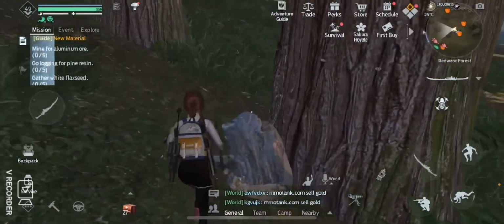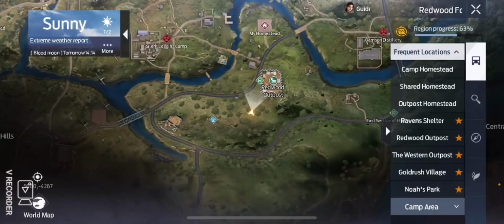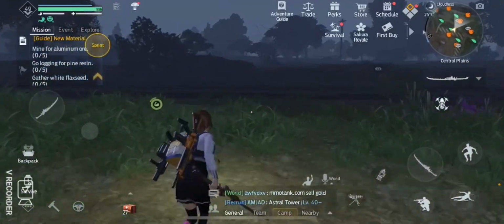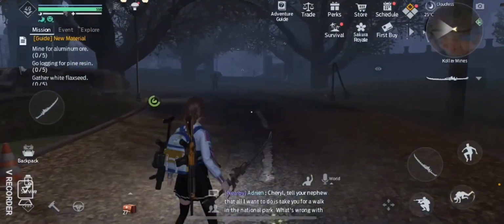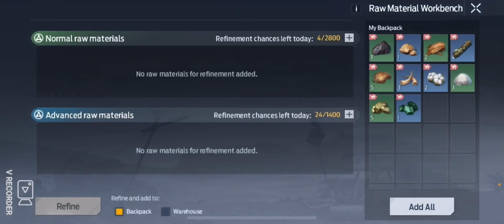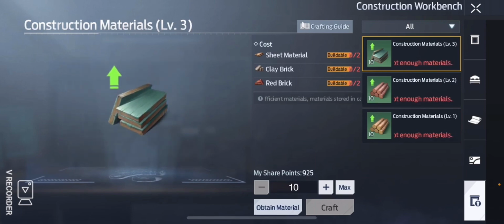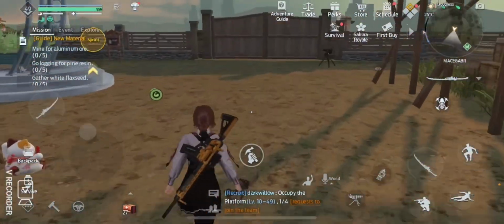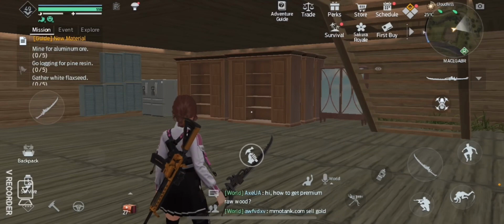Undawn Mobile Game: Where To Find lvl 1 -3 Resources & Turn Them Into Useable Materials Walkthrough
This will show you where to find things like wood, hide, and flax and turn them into things such as yarn, leathers, flax flannel, wooden boards, ect.

As always, thanks again to Mama Wolf Gen for all of your help! I've included the link just in case you want to go check out her awesome channel